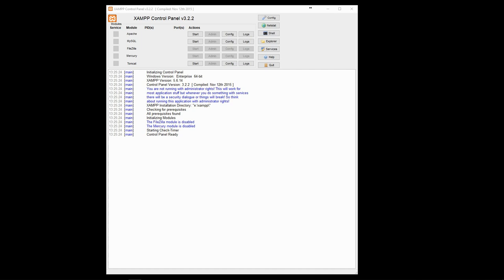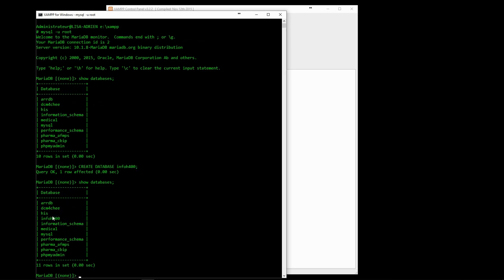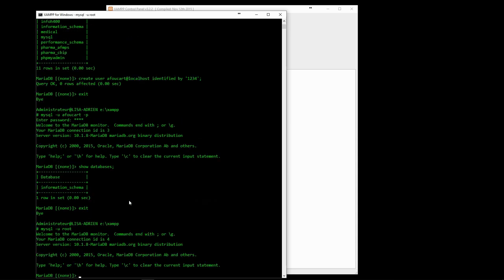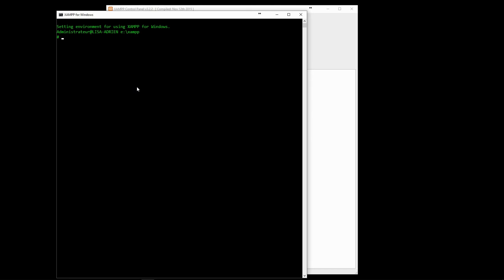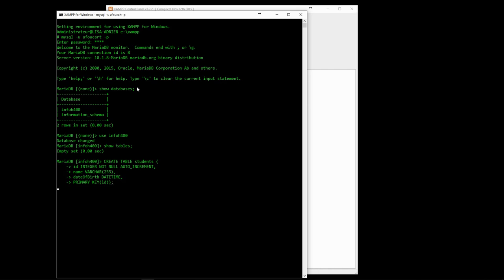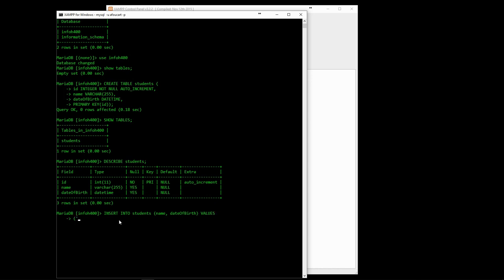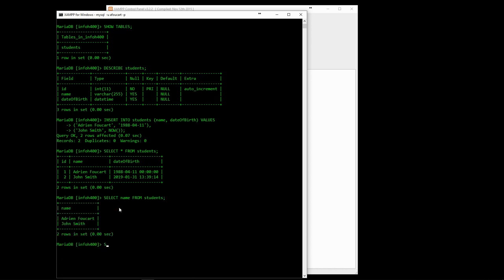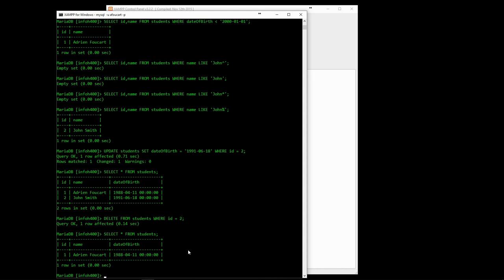SQL Command Line | Information System 2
Interacting with a DBMS at the lowest level using the command line interface: creating database, managing user access, creating table, inserting, selecting, updating and deleting data.